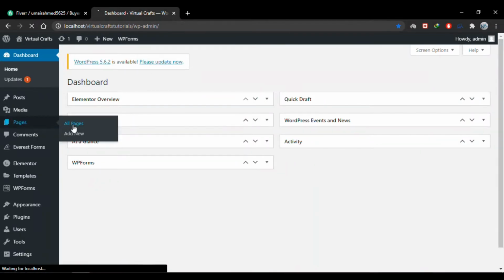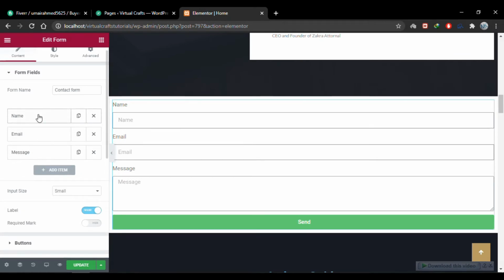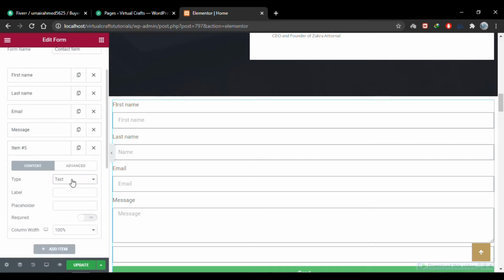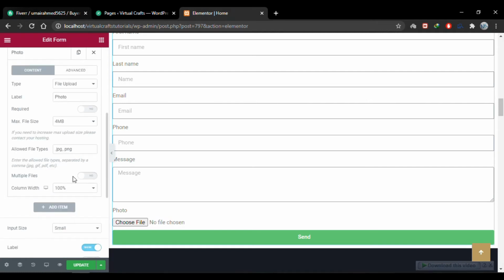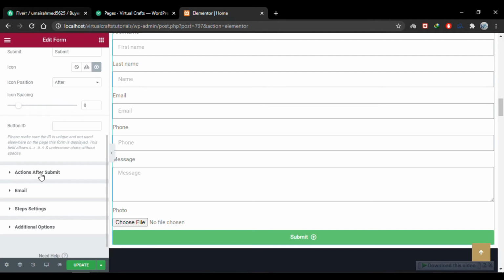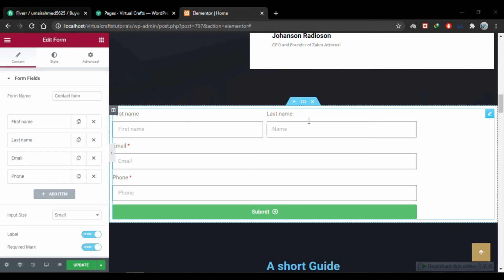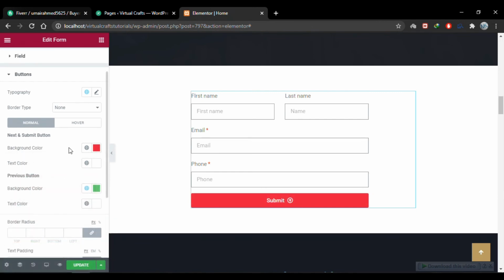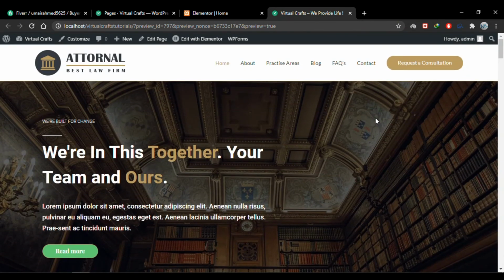Elementor 04 | How To Add Elementor Forms In A Website | Virtual Crafts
In this video you'll learn how to use elementor forms in wordpress. Elementor forms is a widget of elementor pro which can be used to create stunning forms without using any third party plugin. If you don't have elementor pro you can click the link given below to download it for free. If you're planning to create forms using a third party plugin, you can watch the video by clicking the link given. You can also watch another video that explains how we can create multistep forms in wordpress by the given link.

elementor forms
elementor forms wordpress
elementor form
elementor form widget
elementor form builder
elementor pro forms
elementor forms tutorial
contact form in elementor
elementor wordpress forms